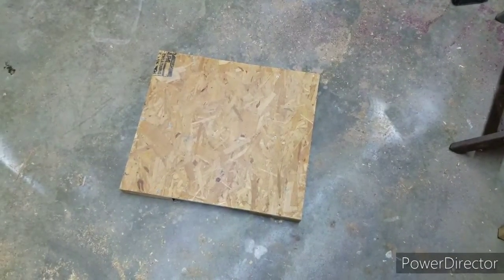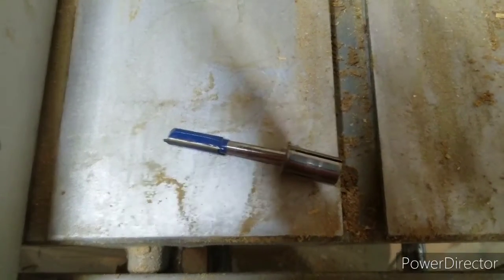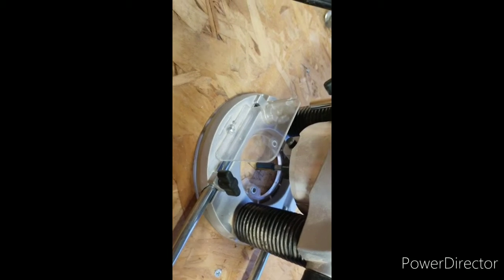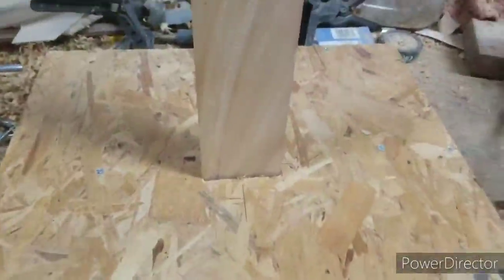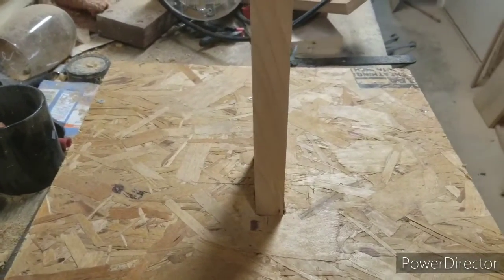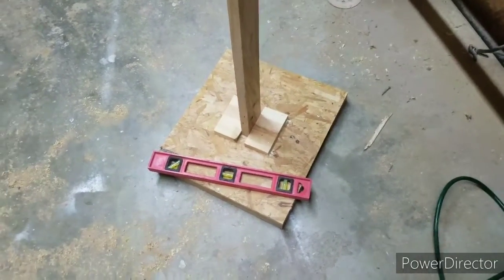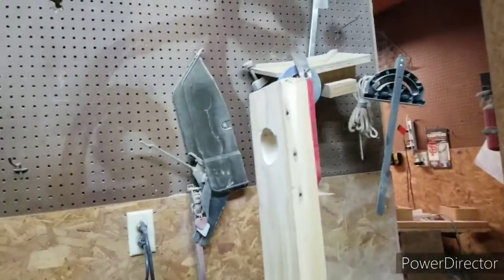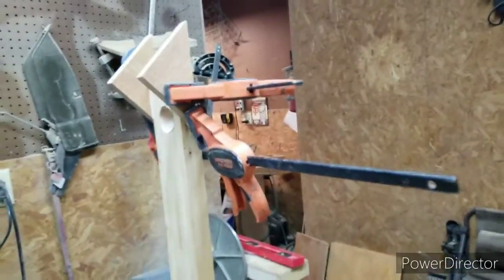Quick and Easy Smartphone "Tripod"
I built a super simple smartphone tripod for future videos!  Check it out!